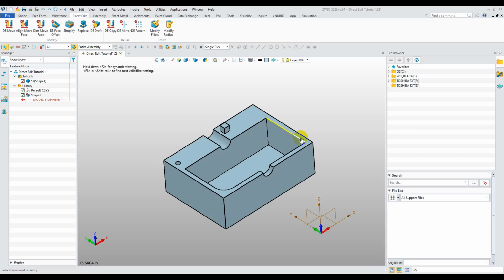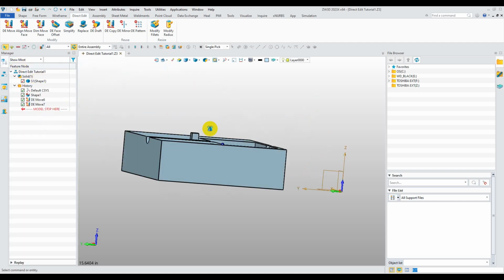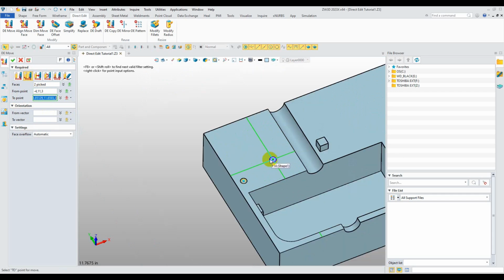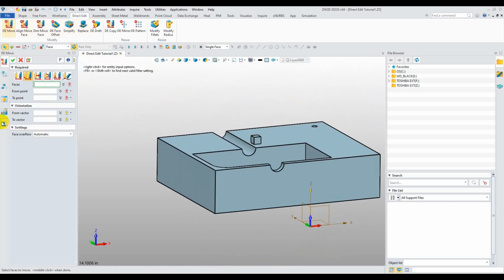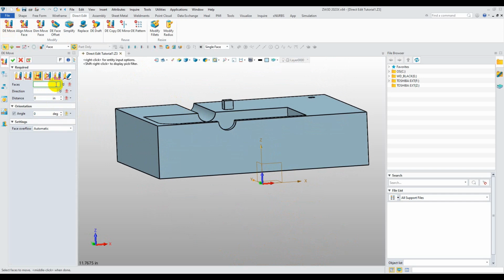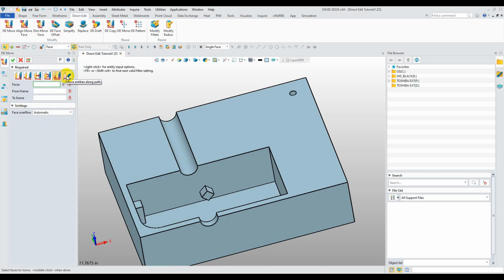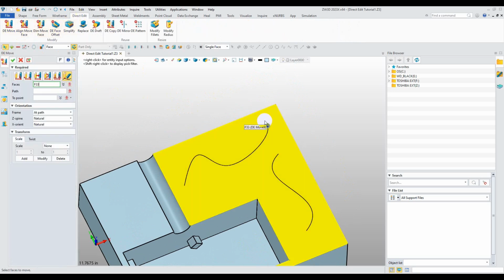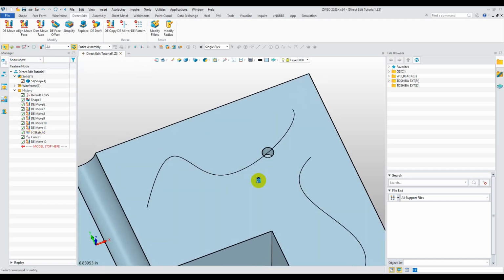Direct Edit Move Tool1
I will demonstrate using the Direct Edit Move Tool in ZW3D through a video tutorial.
If you would like more information or a trial of ZW3D use this form: